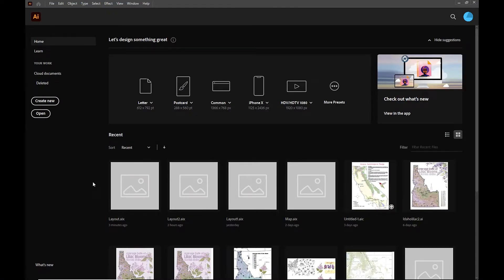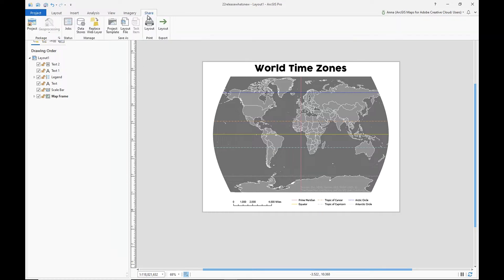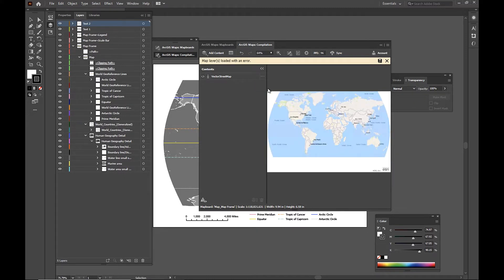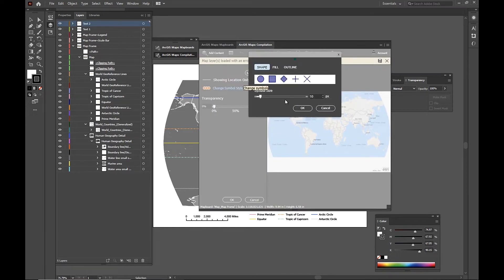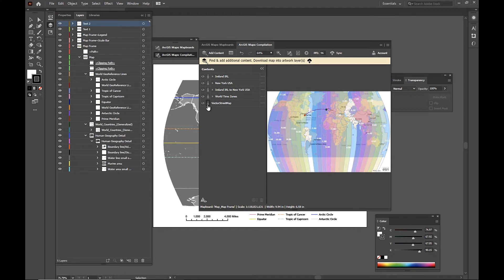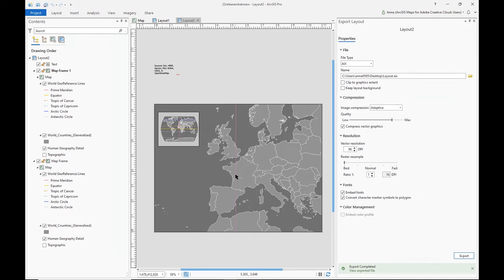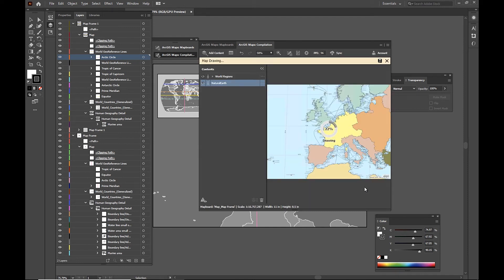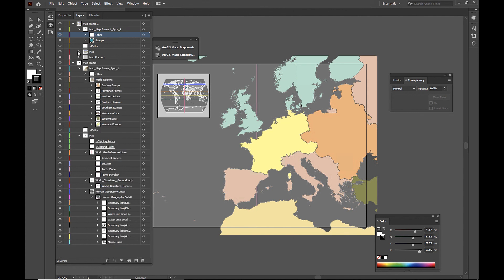What's New in ArcGIS Maps for Adobe Creative Cloud (November 2020)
This video is a preview of features introduced at version 2.2 of ArcGIS Maps for Adobe Creative Cloud. Here we will demonstrate the capabilities of our new, highly requested, Spatial AIX feature which expands on the Pro to AIX workflow. For a complete list of current features and functionalities, visit our online help and keep the discussions going on our forums. Happy Mapping!